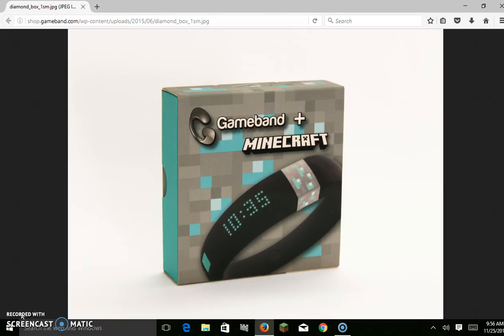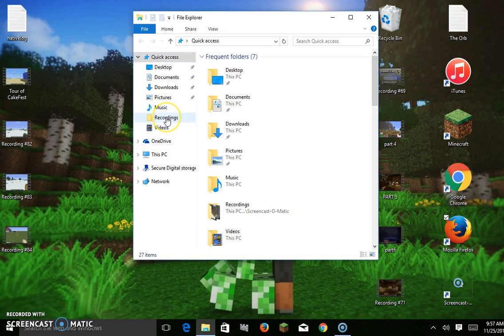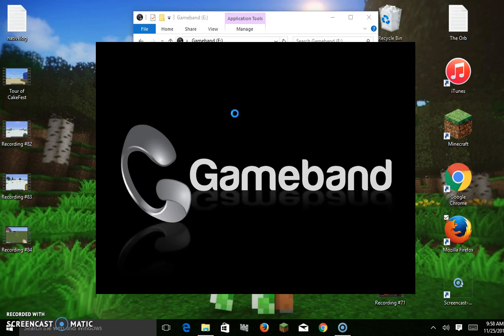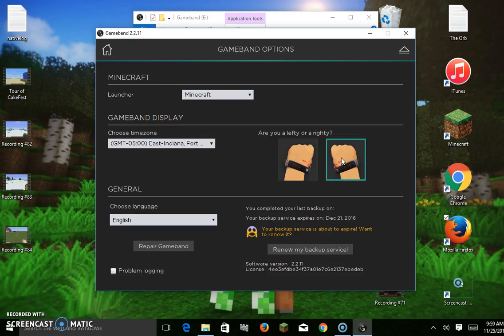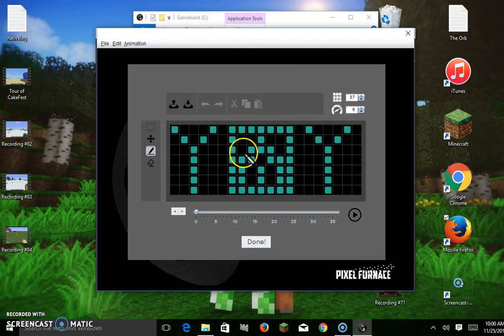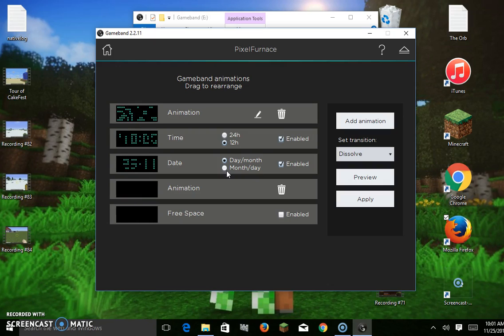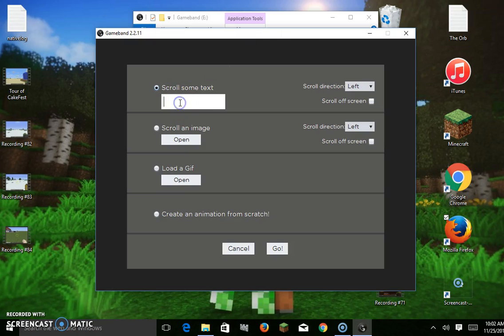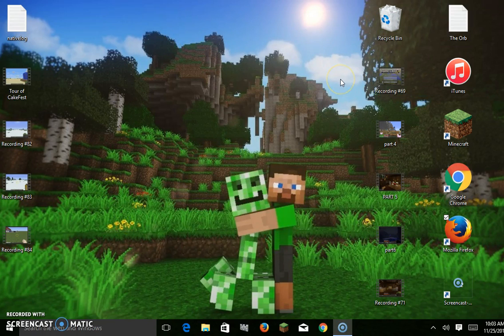How to set up your Minecraft Gameband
How to add animation, set the time/date, etc., on your Minecraft Gameband.  A Foosball19 production.